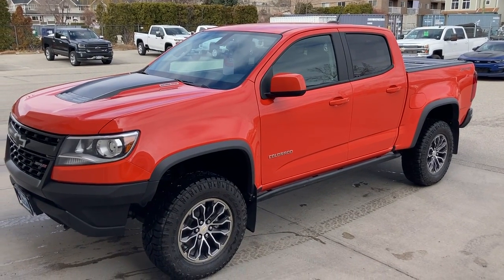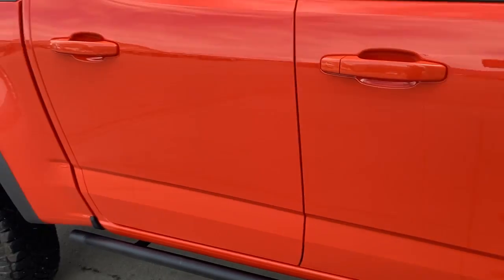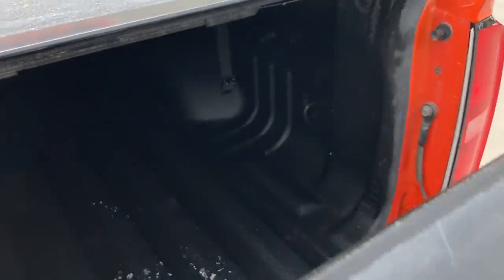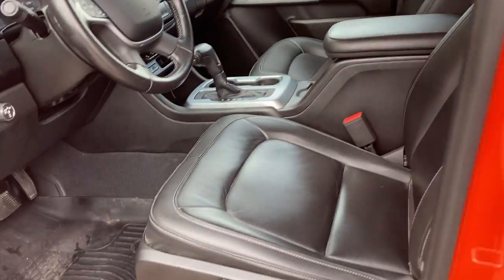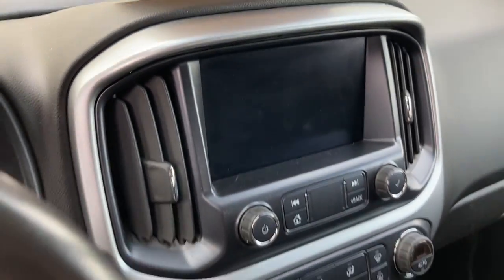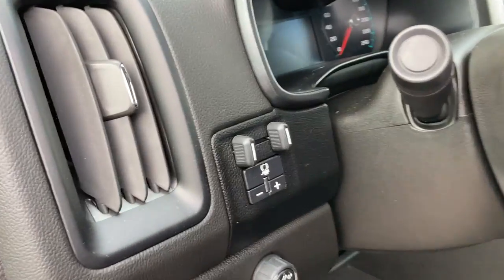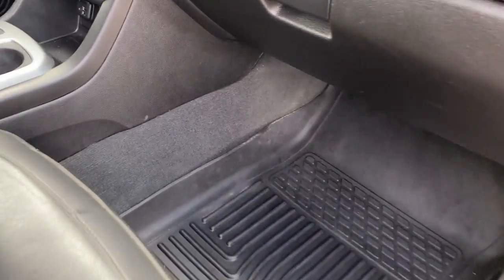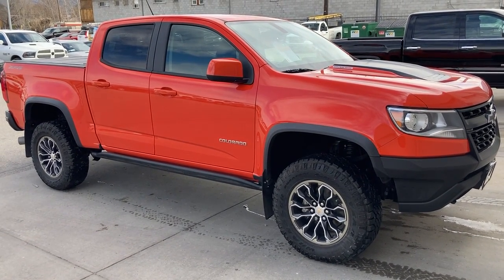2019 Chevrolet Colorado ZR2 Duramax Diesel